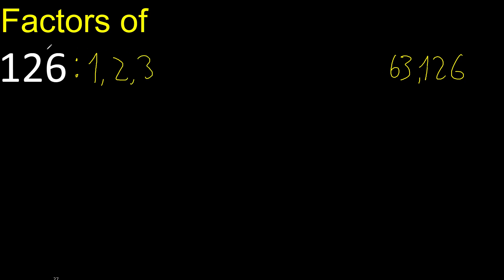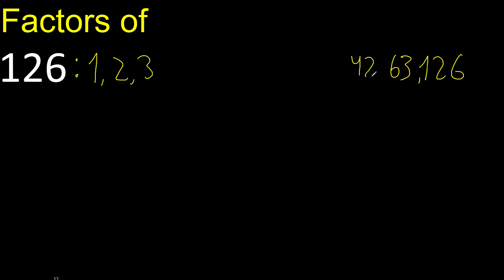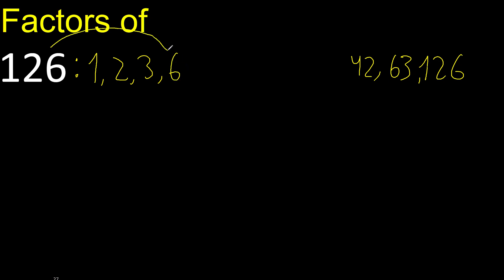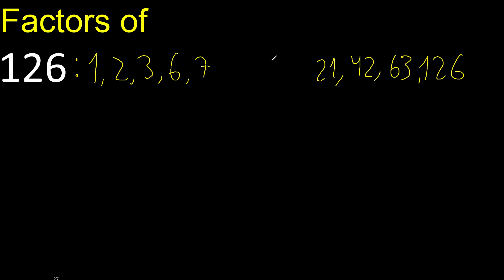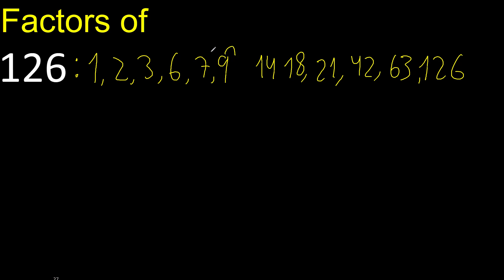factors of 126 , how to find factors of an integer, dividers of . quick method trick fast